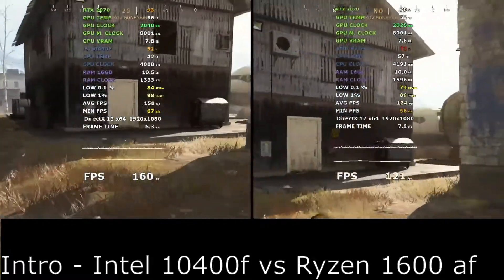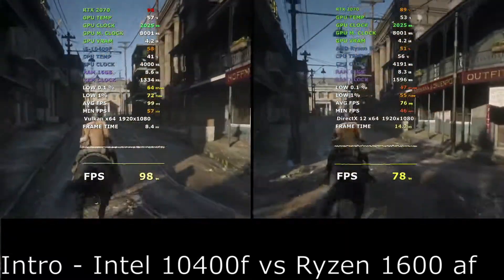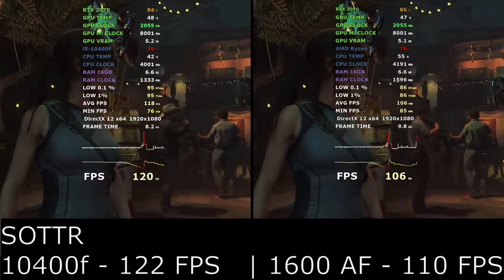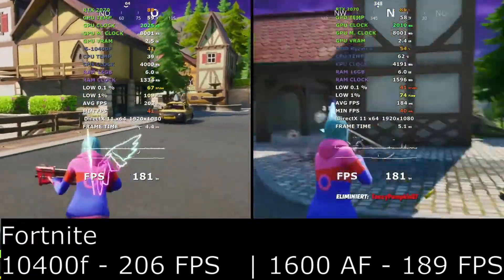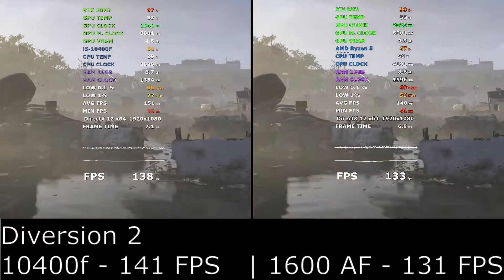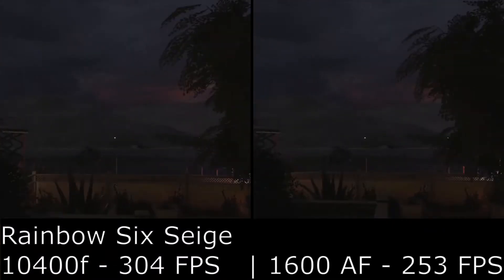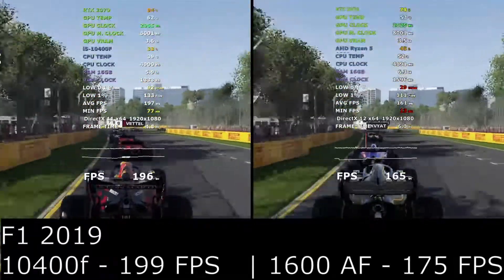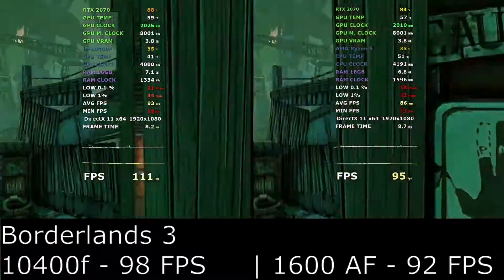i5 10400F vs Ryzen 5 1600 AF - Which CPU is best for gaming? Intel vs AMD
i5 10400F vs Ryzen 5 1600 AF - Which CPU is best for gaming? Which processor are you choosing for your next build Intel or AMD?

Today we look at two mid range processors that are on the market competing with each other and we will try to answer the question which one should you buy. Both Processors today are 6 core and 12 threads, first up is the 10400f coming in at £135 and the opponent is the Ryzen 1600 af coming in at £139.

For our tests we will be using the same graphics card the ASUS ROG STRIX RTX 2070 8GB OC version with 16GB RAM to make the tests fair. The resolution is 1080p with all tests run using the high preset. In our first game Call of Duty Warzone we see the 10400F beats the Ryzen 1600 AF by 33 frames per second on average framerates. Already the 10400f looks to be a great back for the buck processor giving more performance for around the same cost then the Ryzen 1600 af.

In our second test Shadow of the tomb raider we see that then 10400f again beats the Ryzen chip here by 12 frames per second which again is surprising, Shadow of the tomb raider is a more graphically demanding game so we expect to see little difference here.

The third game test today Fortnite saw a big gap yet again at 17 frames per second difference, as this game is CPU intensive we would expect the Ryzen to come out on top by the Intel chip is very efficient and is looking great value. The downside is of course the expensive motherboards for the intel chips whereas you can get a cheap AM4 motherboard using the B450 chipset and that board would still perform great. We are using an expensive Z490 motherboard here so you would need to spend the extra money on a better intel board as the B460 chipset is just not good enough.

The fourth game tested today Division 2 saw a small 10 frames per second difference, so again are it’s a more graphically demanding game the Ryzen closes the gap down.

The Fifth game today Red Dead Redemption 2 saw only a 7 frames per second difference so again here the more graphically demanding game the Ryzen closes the gap down again.

The sixth game test Rainbox Six Siege sees a massive 51 frames per second difference, the 10400f is really pulling apart here and looking a get budget chip.

The Seventh game tested F1 2019 saw a massive 25 frames per second the biggest difference in all our tests, at this point we can see that the 10400f if paired with a good Z490 board is certainly looking the better option as you would also get support for the next generation of Intel chips using a z490 motherboard so the extra money could be a good long term investment.

The last game Borderlands 3 sees us again pull closer at only 6 frames per second difference as it’s an older game we can see that both chips are more then capable of holding up. Overall I would say the 10400f is the processor to get providing you can get a good deal on a z490 motherboard. If you can find the Ryzen for nearer to £100 then I would say get the Ryzen chip but at £140 it is hard to recommend.